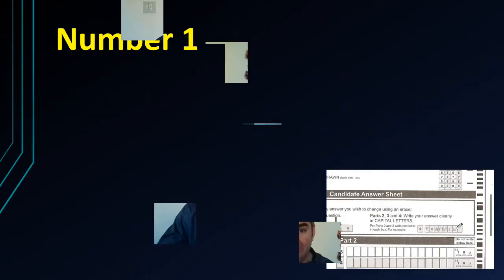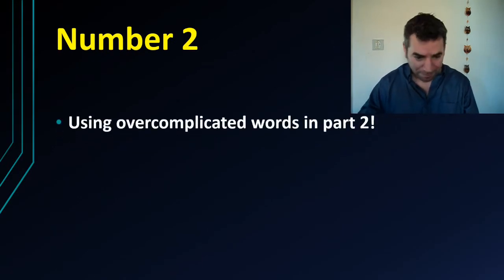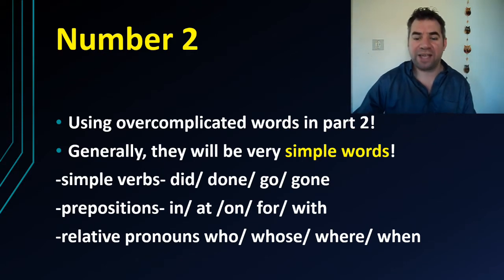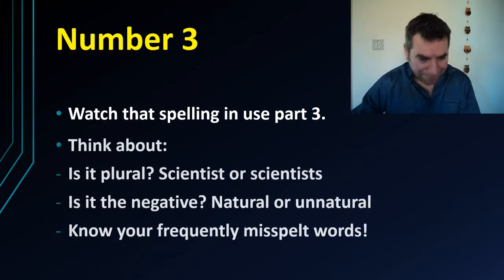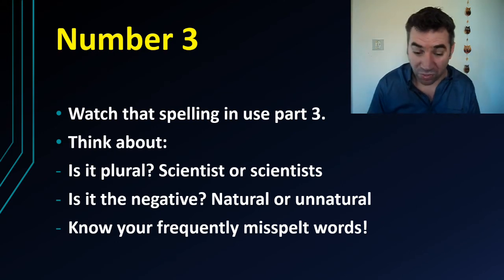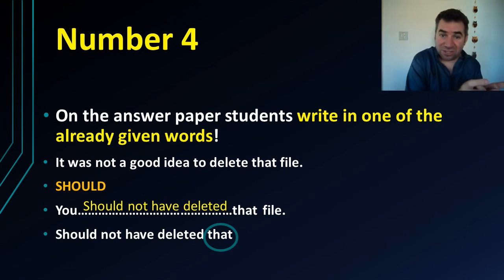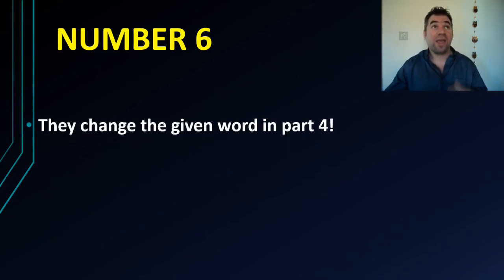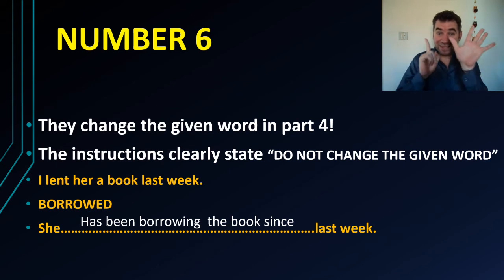USE OF ENGLISH- 6 CRAZY MISTAKES THAT FCE STUDENTS MAKE!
Watch this video to find out 6 of the most common mistakes that Cambridge First candidates make in the Use of English.